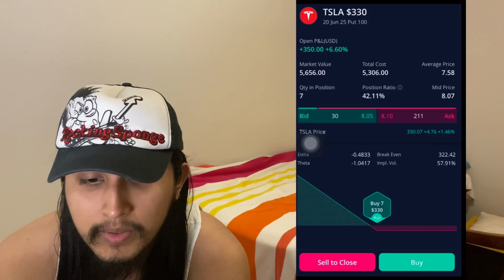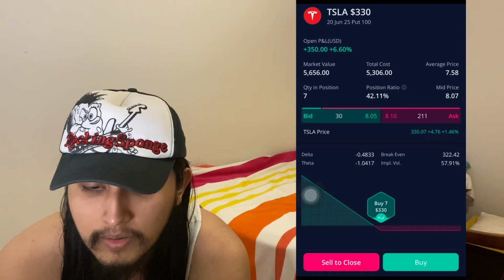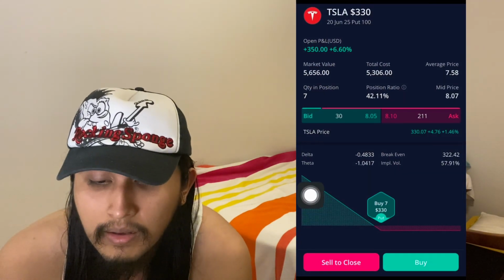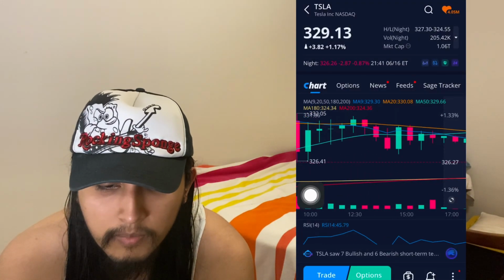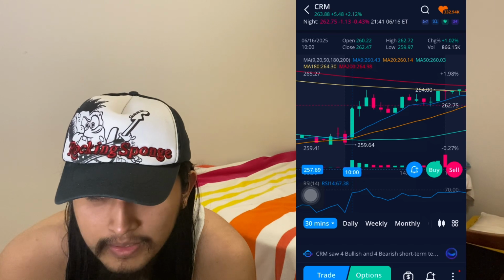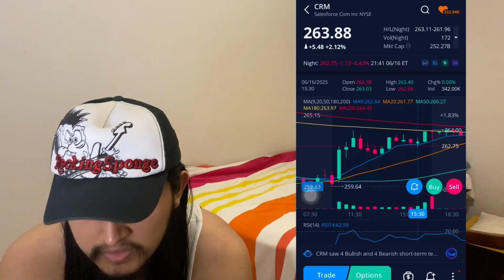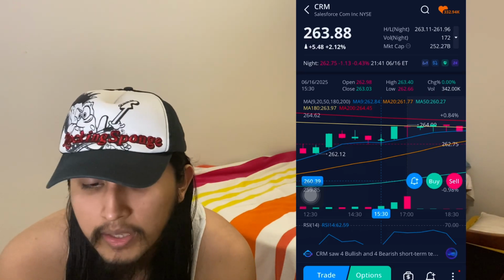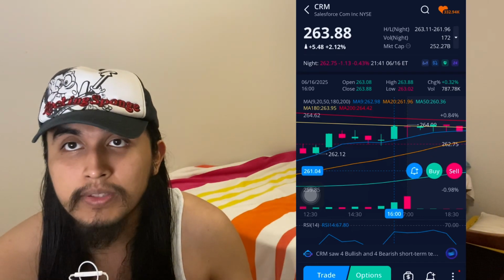I made $350 trading stock options!